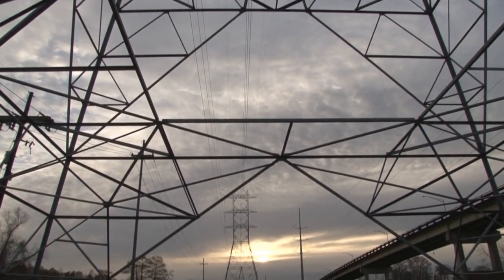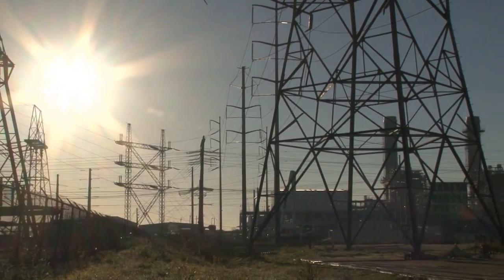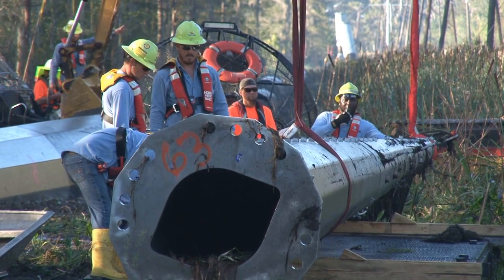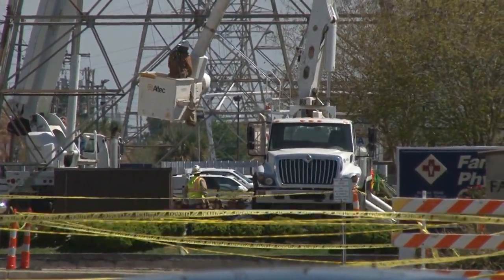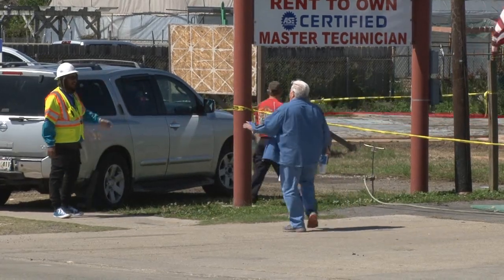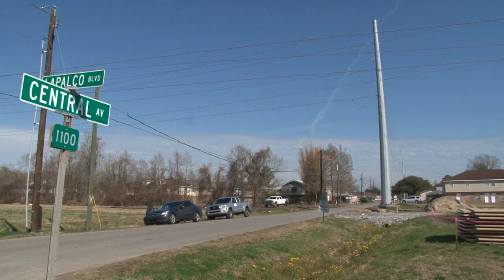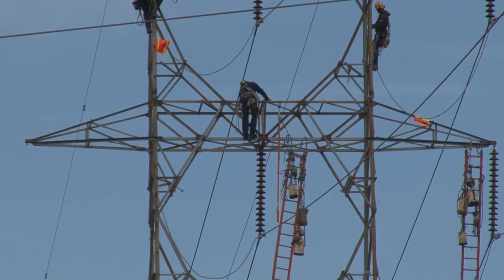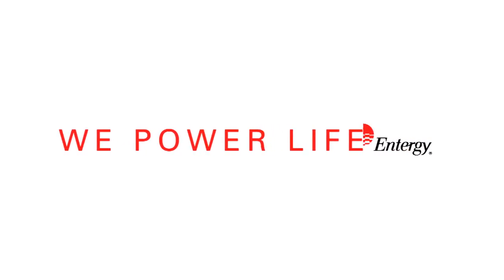Entergy Louisiana Upgrades West Bank Transmission System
The West Bank of Jefferson Parish is positioned for continued economic growth and enhanced weather readiness with Entergy Louisiana’s completion of a three-phase technological upgrade to our transmission system. Learn about other transmission and expansion improvement projects